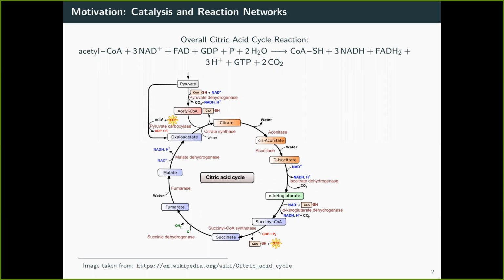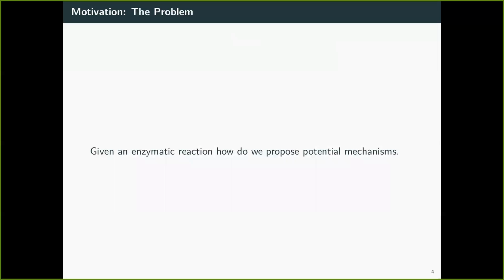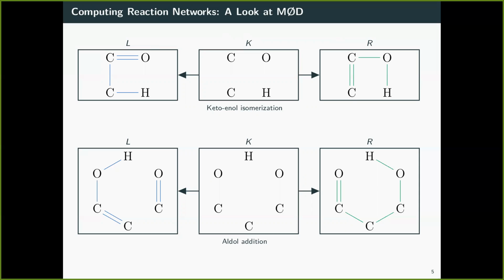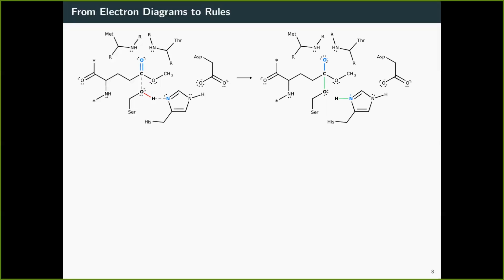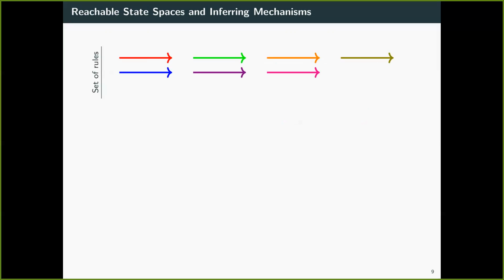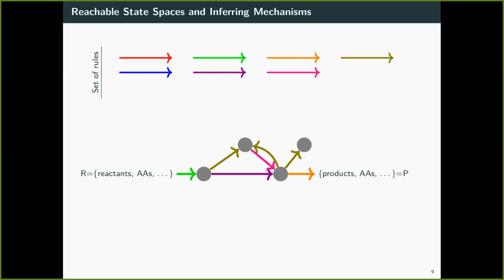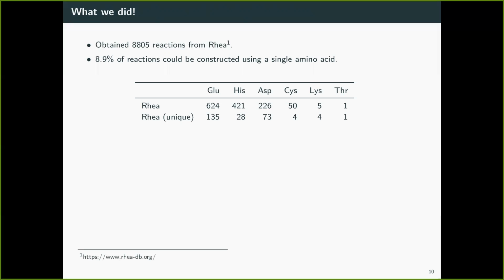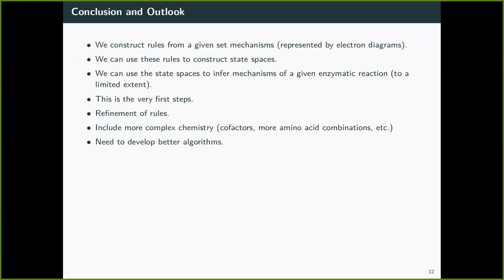Graph Transformation for Enzymatic Mechanisms - Nikolai Nøjgaard - NetBio - Talk - ISMB/ECCB 2021